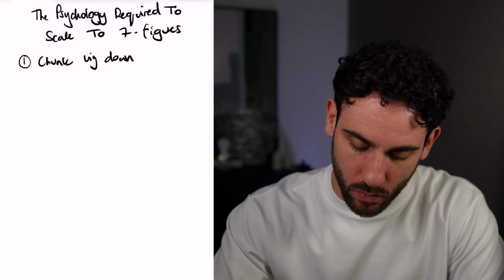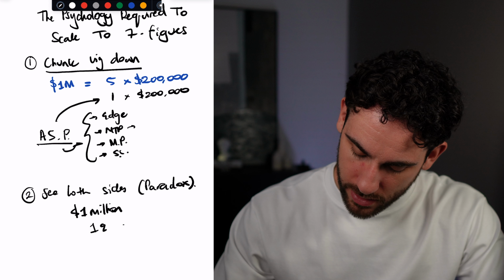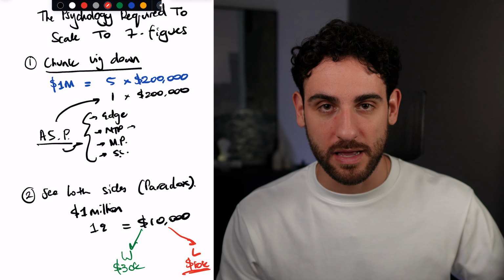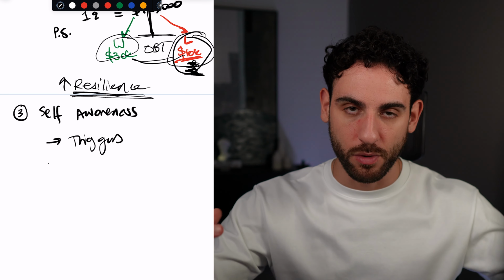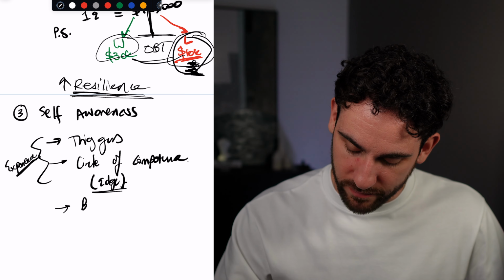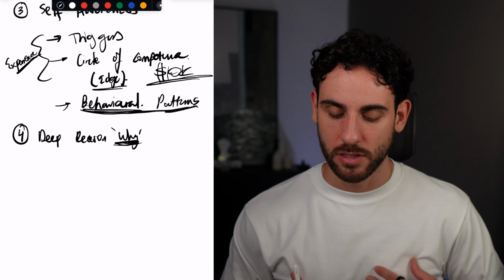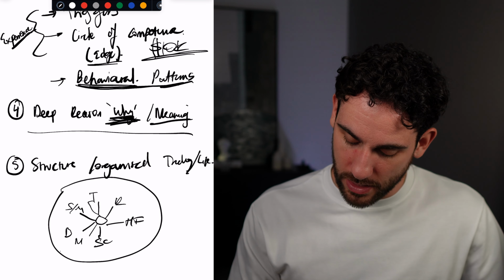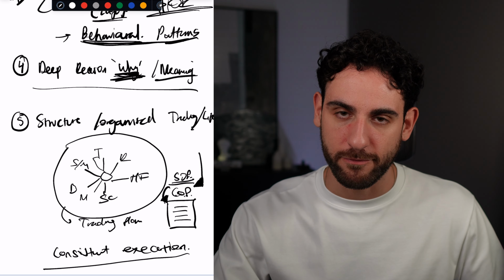The Trading Psychology Required To Scale To 7 Figures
CHAPTERS:
00:00 Introduction
00:27 Chunk Big Goals
02:42 See Both Sides
07:00 Self Awareness
10:53 Deep Reason Why
12:30 Structure & Organisation

ABOUT MASTER YOUR TRADING MINDSET:
Master Your Trading Mindset helps 1000s of traders around the world remove negative emotions, achieve consistent profitability & scale with funding.